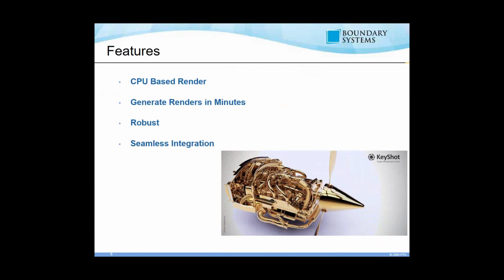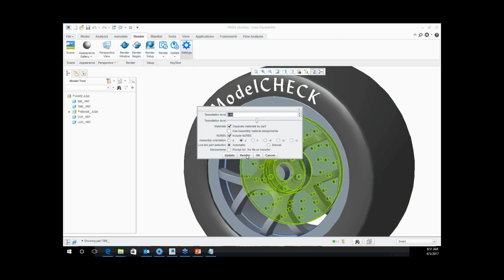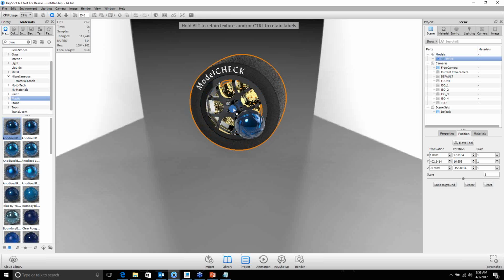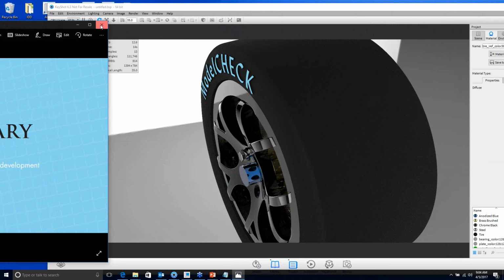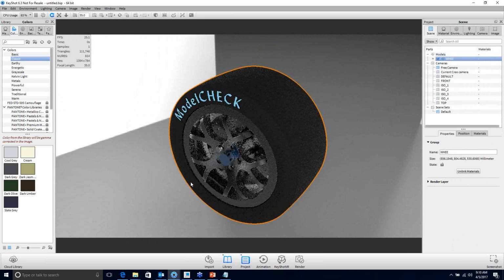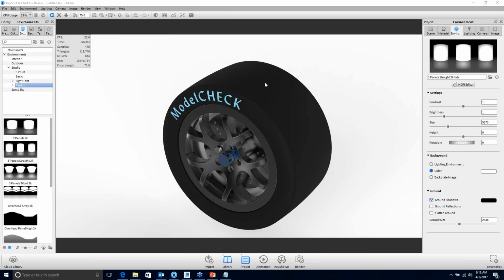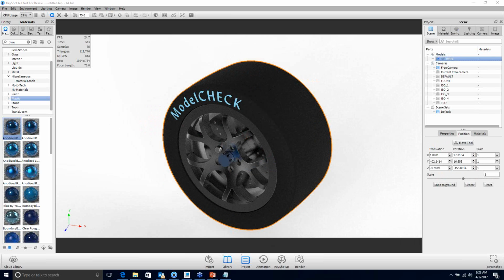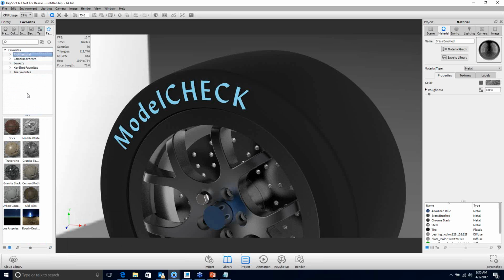Creating Photorealistic Rendering with Keyshot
Many times its not always conducive to wait until the first production run is off the line before arranging a studio and photographing your design for marketing. Keyshot is the leading rendering software for designers that allows you to generate amazing photorealistic renders from your CAD models in minutes. Come and learn more.